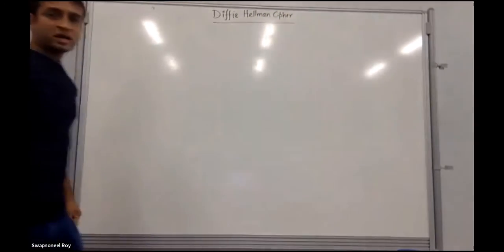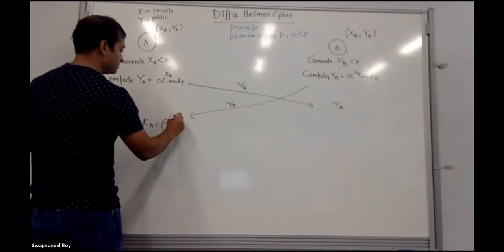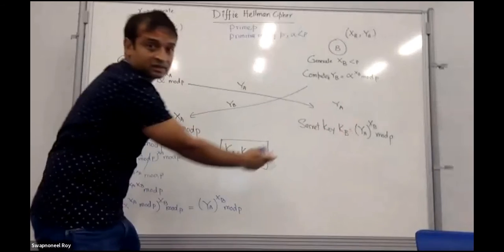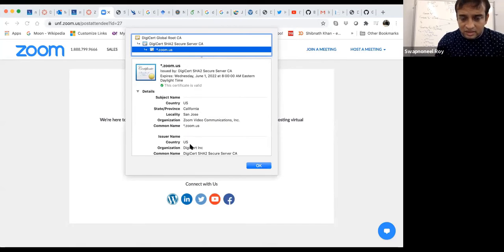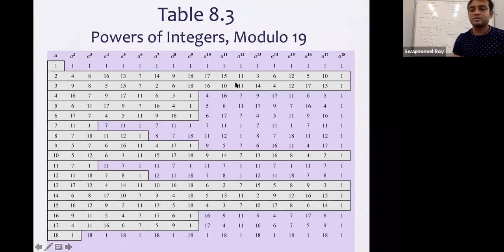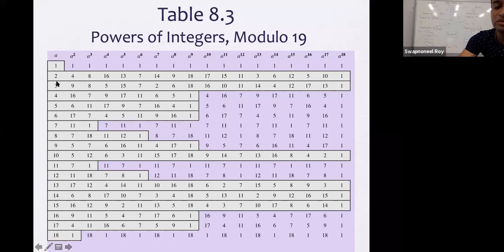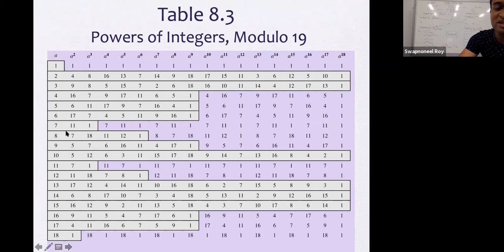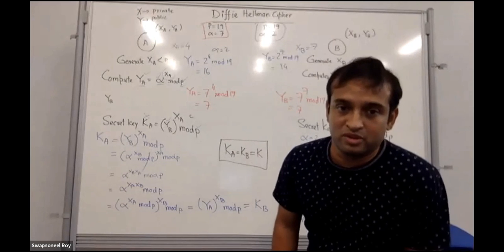Diffie Hellman Key Exchanges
Explaining the Diffie Hellman Key Exchanges Algorithm.